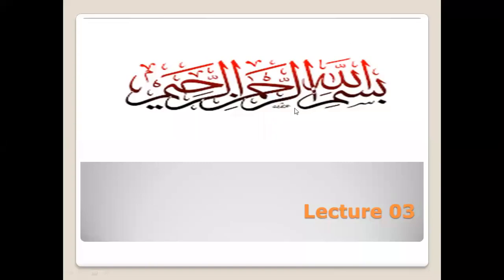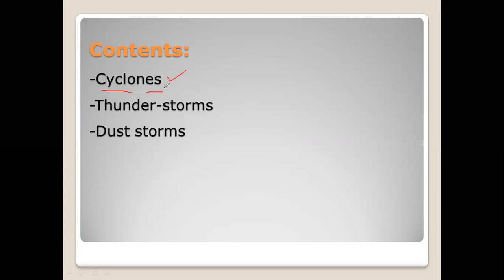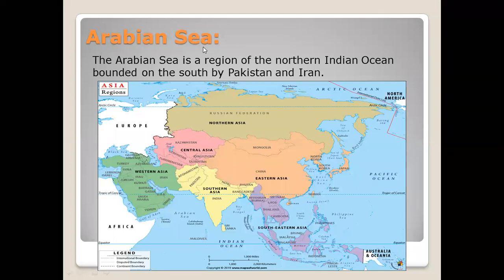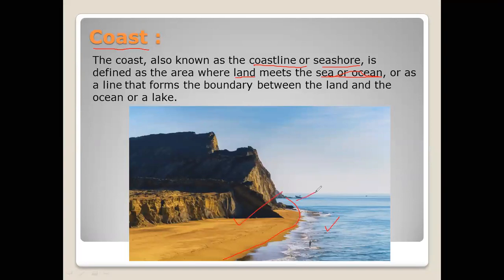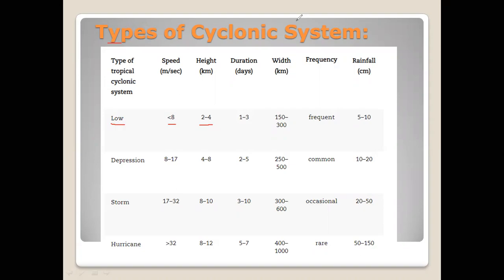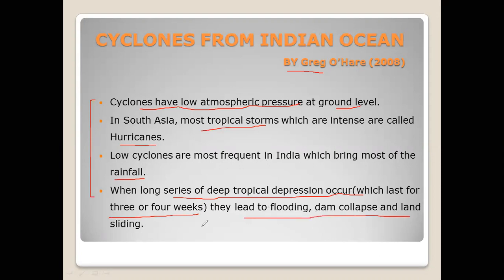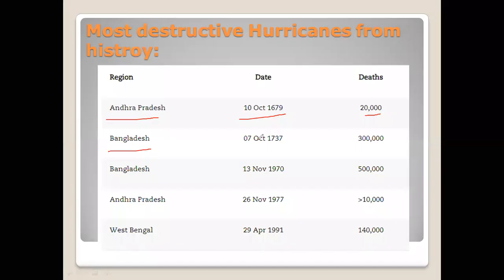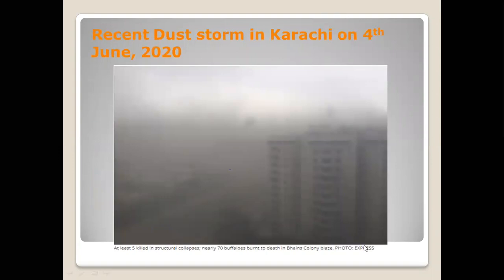SOCIAL STUDIES FOR GRADE 6 LECTURE 3 CHAPTER 6 CYCLONES,DUST STORMS